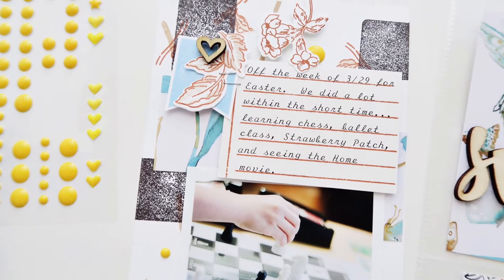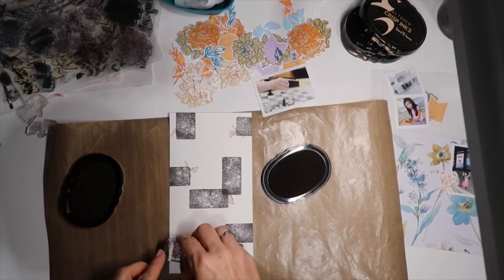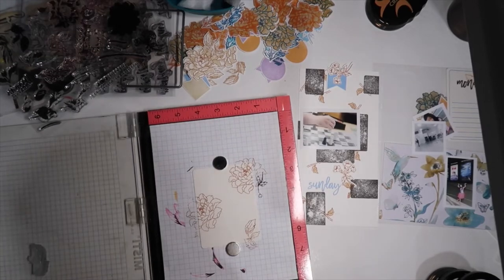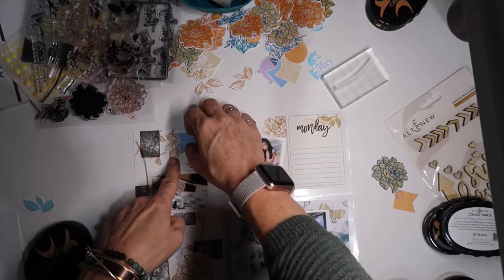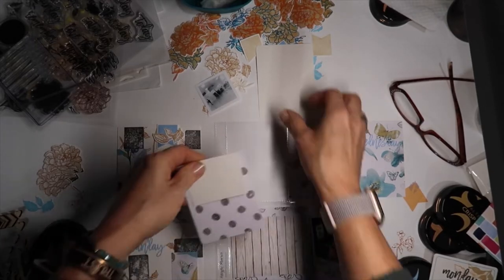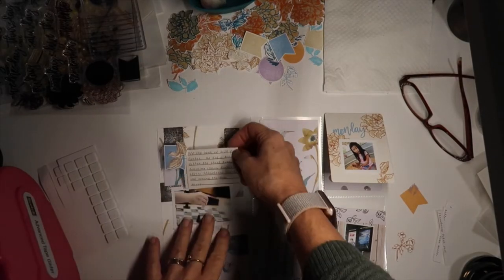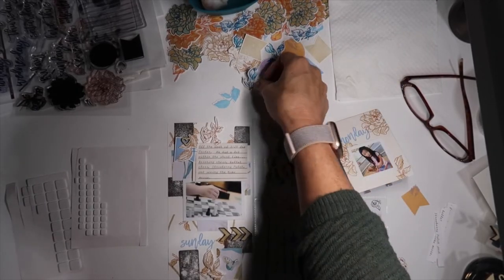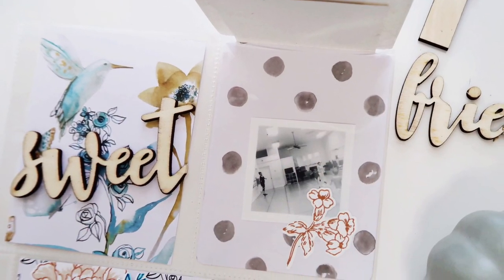DIY Traveler's Notebook and Pocket Page Tutorial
Hey there, crafty friends! Patricia Roebuck here, guest designing for Altenew and dropping by to inspire you with a video tutorial on how to decorate a DIY Traveler's Notebook page using Altenew's Remember the Day Creativity Kit!

More details on this project can be found in my blog post